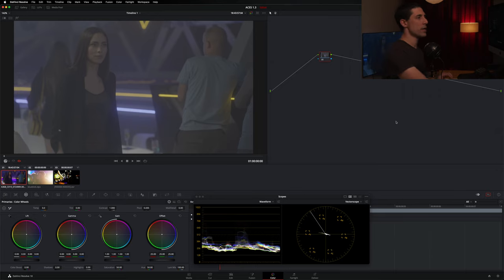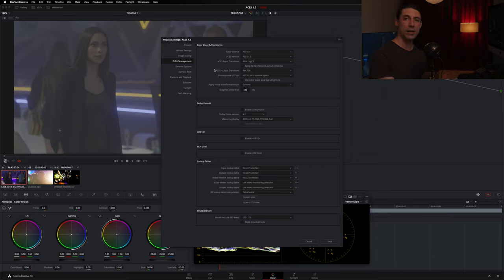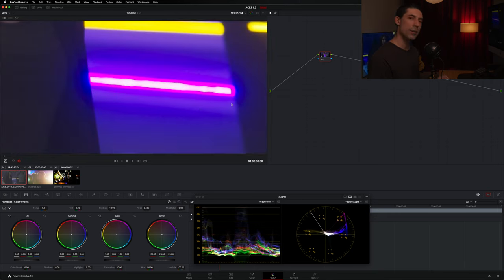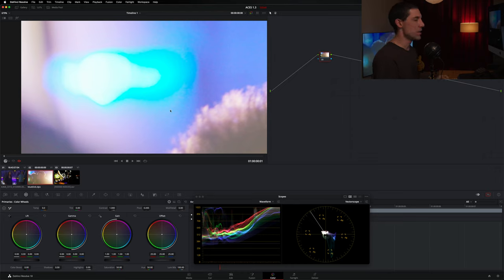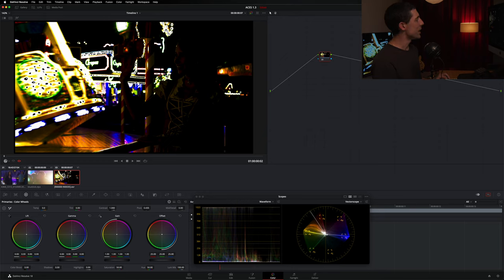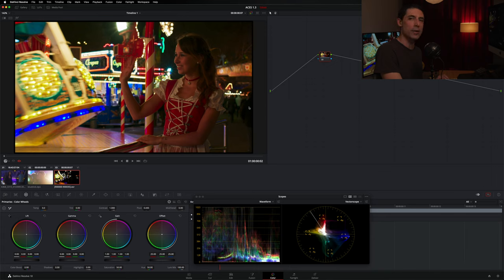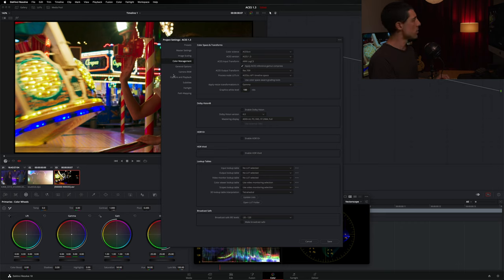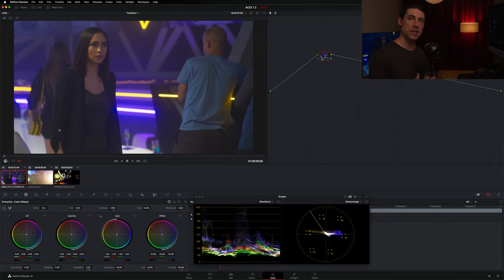ACES Explained - 2022 Update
There have been some big changes to ACES since my ACES Explained series, so we're due for a video highlighting the biggest changes to know if you're using ACES or learning ACES and following along with my ACES explained series.

We'll go further into ACES 1.3 and answer all of your questions in this week's live Grade School